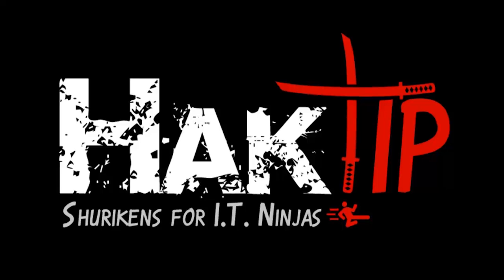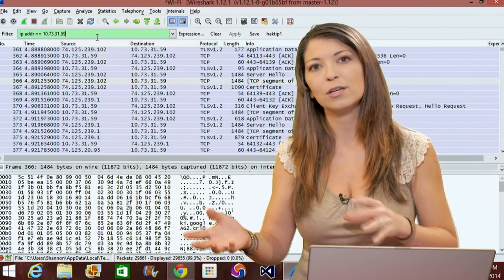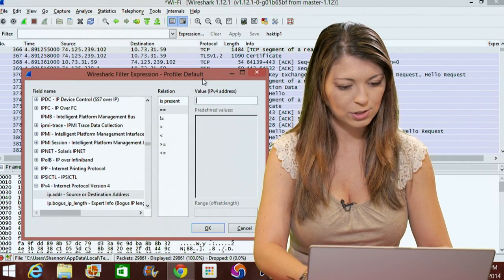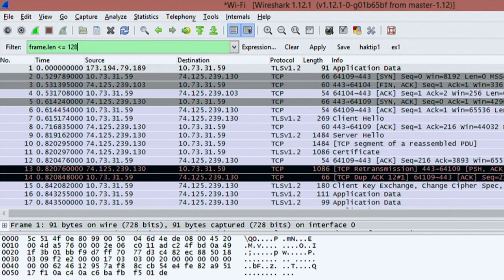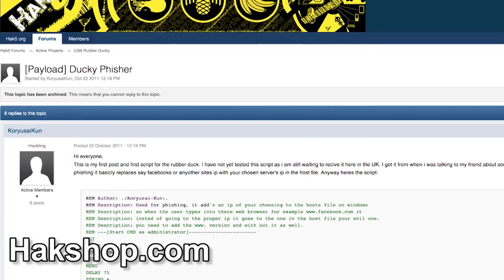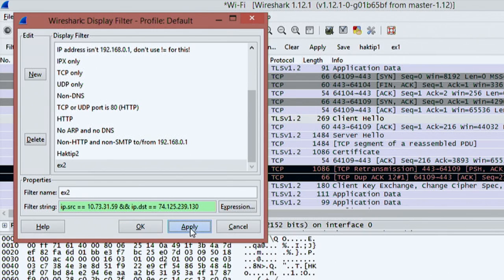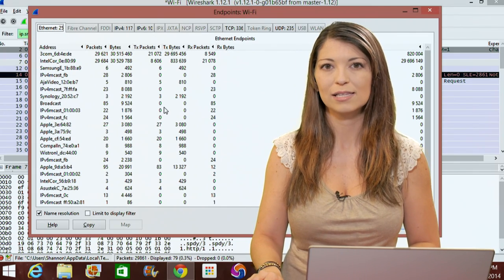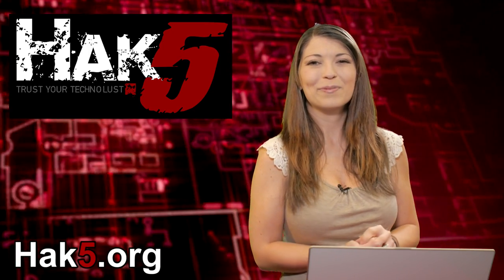Wireshark 101: Display Filters and Filter Options, HakTip 122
Hak5 -- Cyber Security Education, Inspiration, News & Community since 2005:
On today's HakTip, Shannon Morse discusses the Display Filter Box and several options you have for saving filters within Wireshark.

One question I got from last week's episode was "What happens to the rest of your packets when you use the filter box?". This box is for Display Filters. Whenever you use it after running a packet capture, it'll just display whatever you typed in. Everything else is simply omitted until you clear the filter text box. The Expression box will basically fill in the expressions the same way. Click Expression, then choose a Field name and preferred expression. Choose the relation, and the value. The value for an IPV4 protocol would be an IP address. You can also choose from predefined values if available. Once you hit OK the new filter will show up in the filter box. Hit enter to run that filter. If you want to save your filter, hit save, name it, and hit OK. How you can just click on the bookmarked filter and it'll run. Let's have some more fun. If you want to view packets of a specific size, use frame.len less than sign= 128. I could also use ==, !=, greater than sign, less than sign, less than sign=, or greater than sign=. And if I have two expressions I want to combine, use the &&, bracket bracket, not, or xor. xor means one and only one condition must be true. Nor means neither condition is true.
You might end up writing out a really long filter. You have a lot of options to save them, luckily. You can use the save button next to the filter display box. Of you can use the filter button next to the box. Lastly, you can also use the analyze -- display filters option.
Now let's have some fun with Endpoints. These are where the data is going to and coming from, so there's usually a two-ended conversation happening within your packet captures. To see traffic between endpoints, click Statistics -- Endpoints. Clicking Statistics -- Conversations will show you address A and address B for each conversation, separated by protocol.